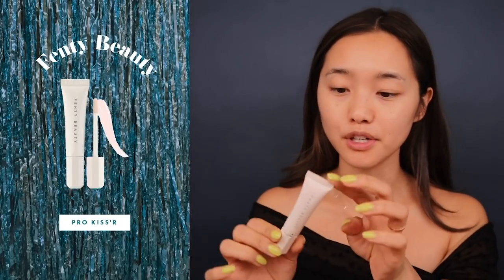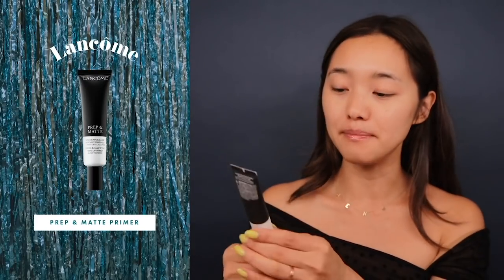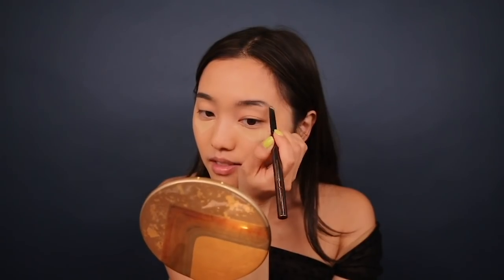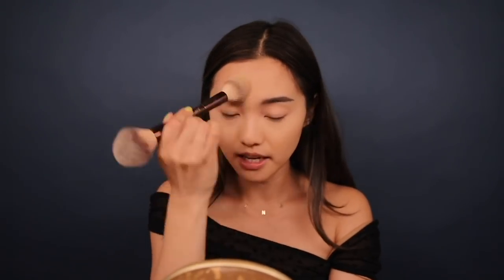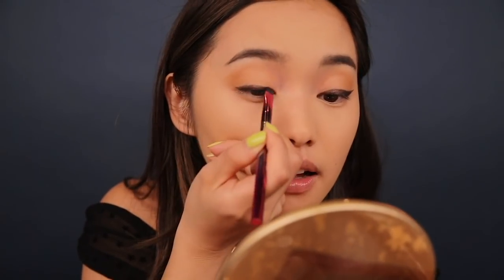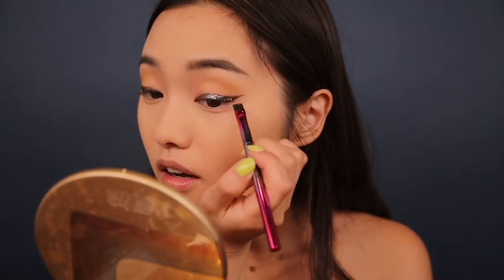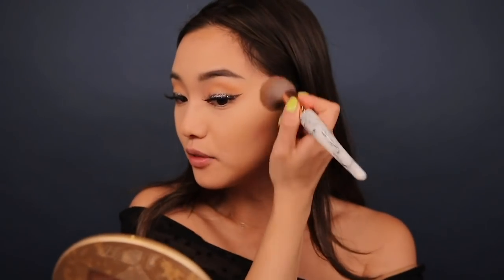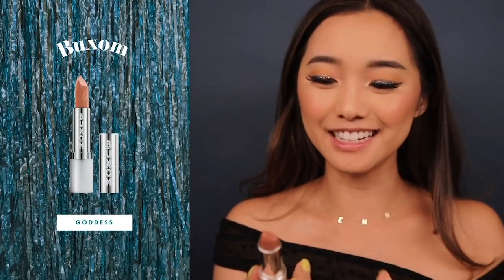Glittery Cat Eye Makeup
Is it all really in the flick of the wrist? Watch me answer this controversial question (as I hold my breath) with this glittery cat-eye tutorial. We got a mix of new products from Fenty Beauty, ColourPop, and of course my fav Pat McGrath!